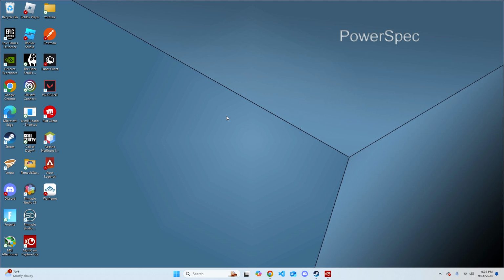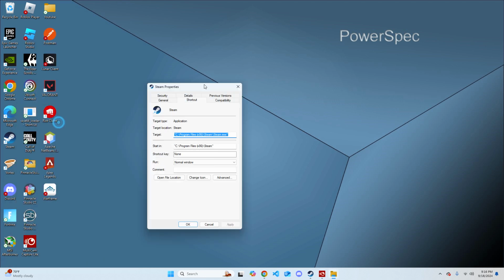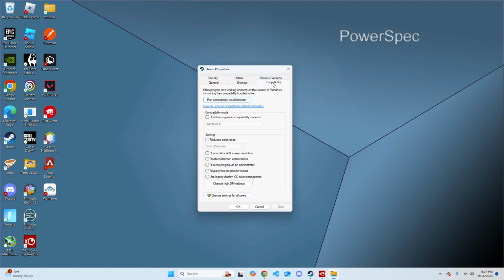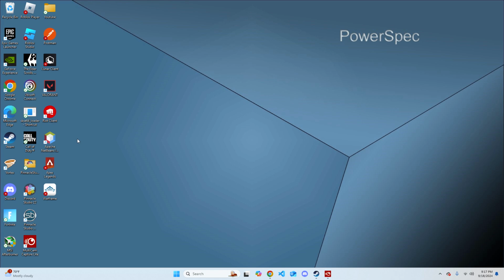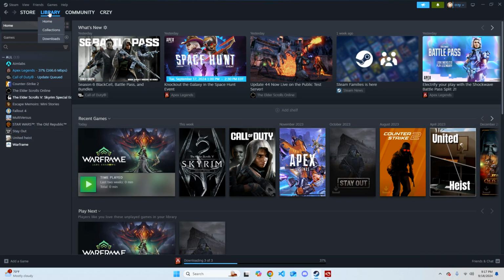How to Fix "Steam Disk Write Error"